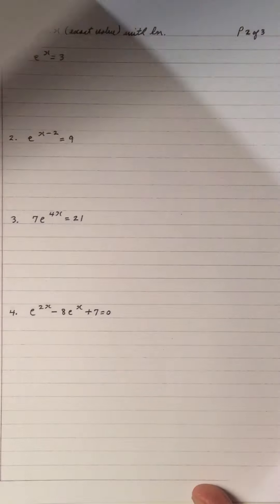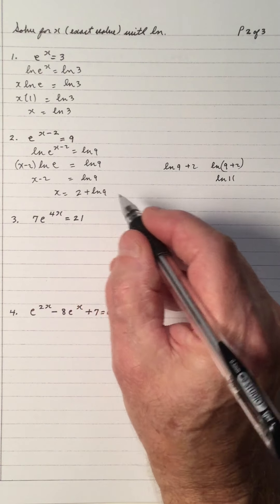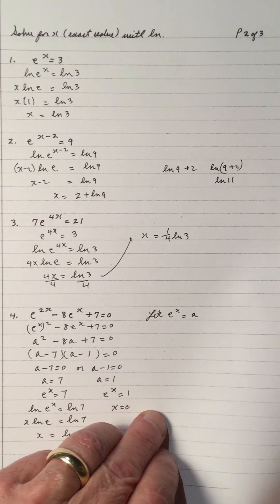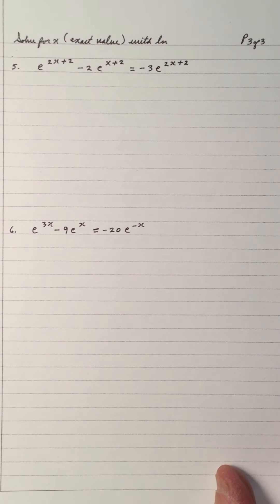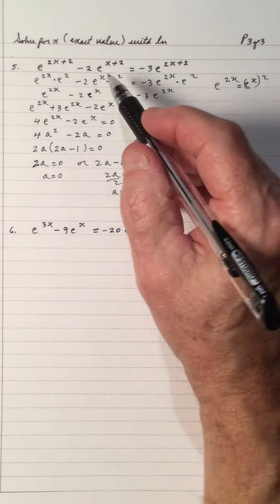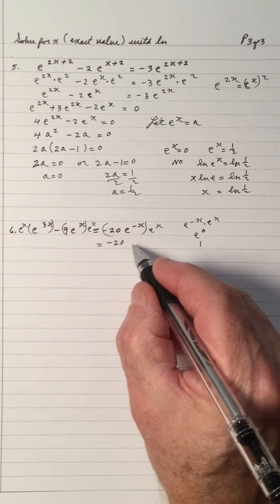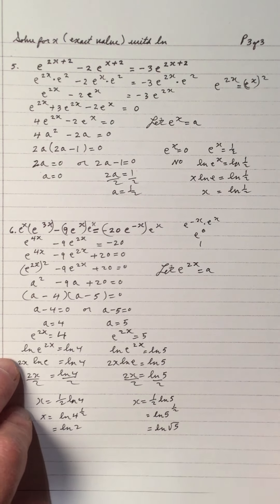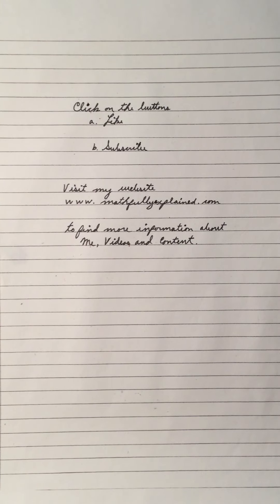Solve Equations using "ln" - Part I